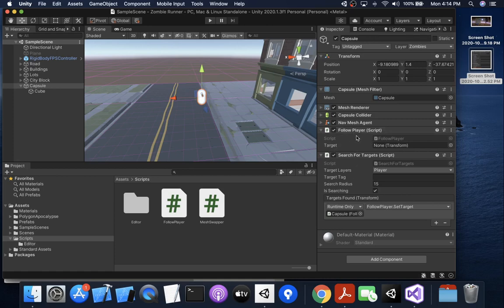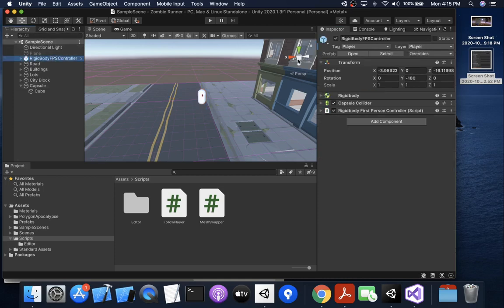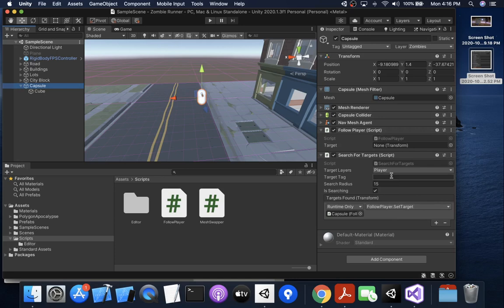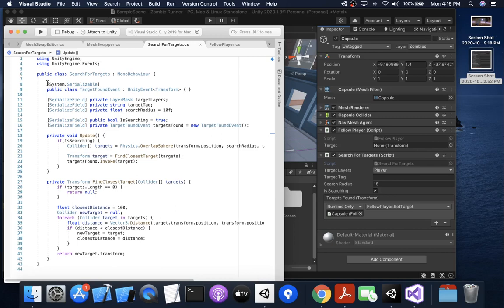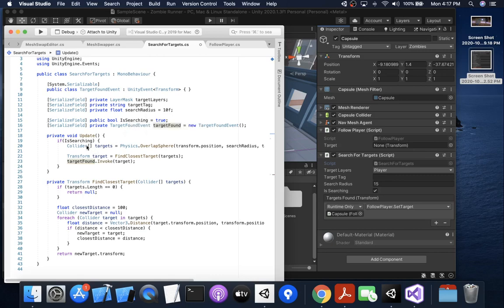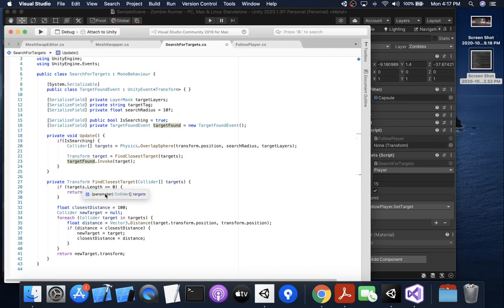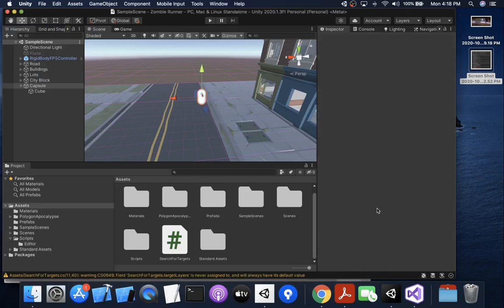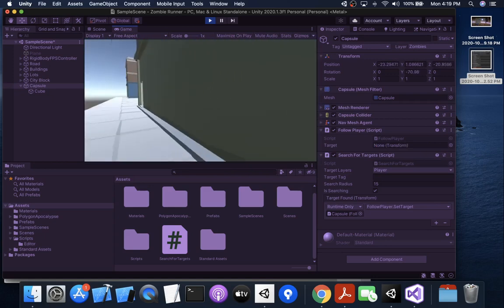AI Follow Player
Complete C# Unity Game Developer Video 172
We're being chased! Can we get out of range?

Using a custom serializable Unity Event and overlap sphere to seek targets.